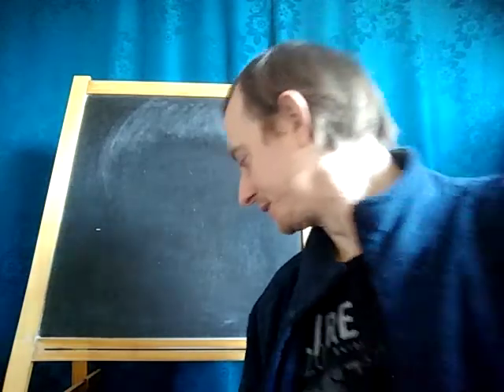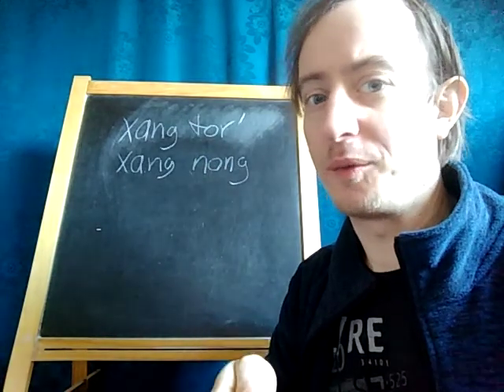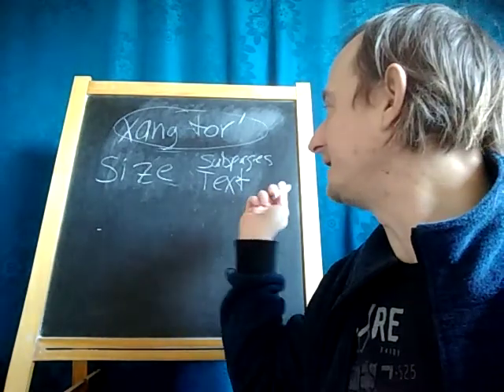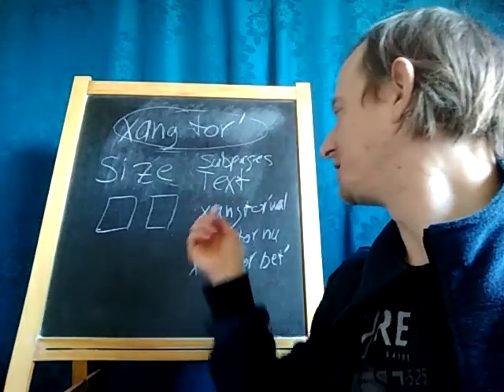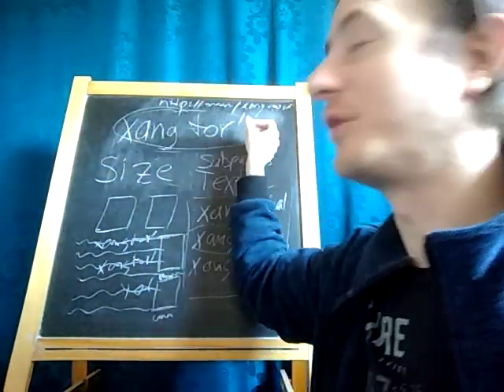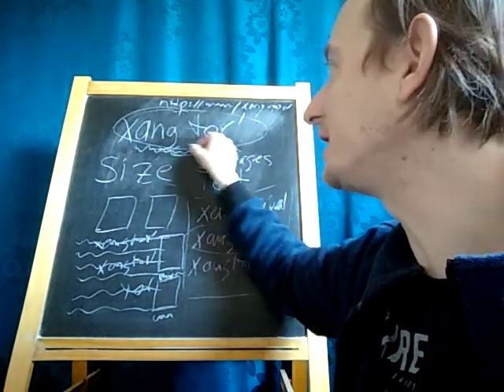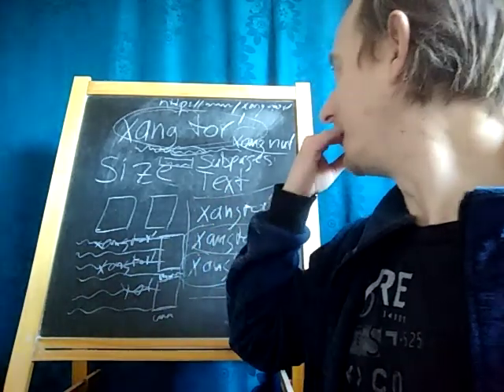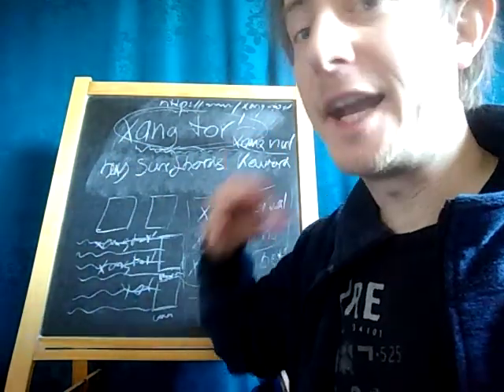SEO. Really master the basics before you do anything else. Search Engine Optimization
I work as an SEO professional for a german company

Welcome to this SEO course for beginners. In this basic workshop we will have explained how to create a text that matches the criteria of good search engine optimization. In this SEO course for beginners I want to make sure that you understand the SEO basics. We will talk about making up the best strategy because we learn to understand how google works. So this workshop will get you to learn in a basics SEO course for beginners. Also it is about writing texts. As we talk about basic structure of a good text. This is all will be explained as part of this SEO workshop seminar.

In this SEO tutorial we will learn an optimization techniqe that you can use for SEO Wordpress or your online shop. With this SEO training you will gain an important insight into enhancing the google ranking of your website. For making your website rank better you should absolutely follow this Youtube video. From the explanation it will be easy to get things done. The technique will work as a Wordpress SEO. You can achieve a much better SEO optimization with these best practices. Add new tools to your toolbox. Let the talk help you in mastering an important strategy of this work area. By getting this done your success should noticable go higher. It will be possible to create a new SEO experience with this Youtube video. Don't underestimate the power of working with these strategies. Learn the best practices in this SEO course. You dont need a checklist. The material will present the necessary tools to work out a well working strategy by yourself and apply it. What you need is this youtube video done by a professional SEO expert. Don't miss this new best practices. Get your knowledge up to date. Understand this fascinating pro tip. As a matter of fact such stuff is useful. The presented SEO optimization techniques can be used to learn learn how to push your google ranking higher. the SEO explained here will be a great example to understand the topic. Make the best out of your effort by using intelligent ideas. Be your own consultant and SEO expert. Create an amazing SEO Wordpress. This helpful tip will give you a great advantage. Learn from the expert. It can only be useful to understand as much as possible of this field. Become able to create your own expert rendering of an online shop that ranks better then other online shops in the google ranking. The techniques and pest practices will be explained as tips. With this tutorial you can get your website better. Achieve a high google ranking with following this SEO tutorial and learning the presented tips.

This will help your SEO online shop to rank better in 2020.